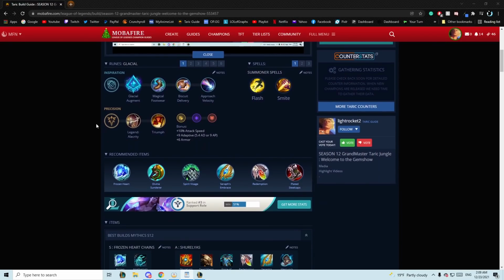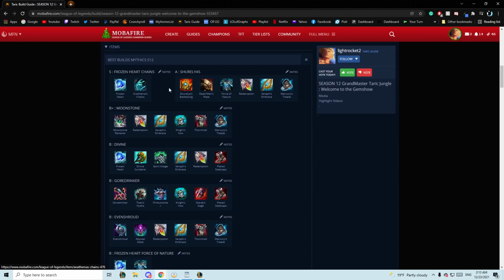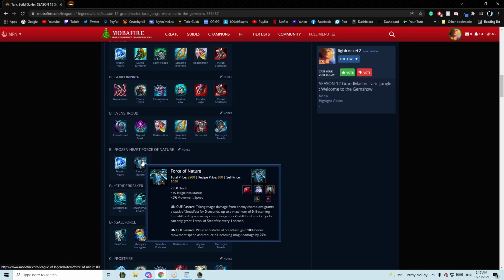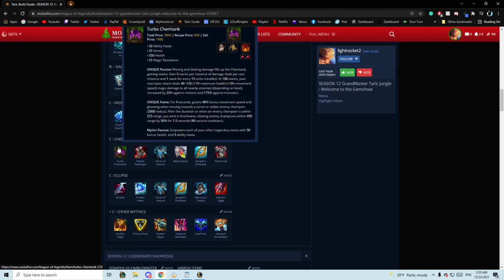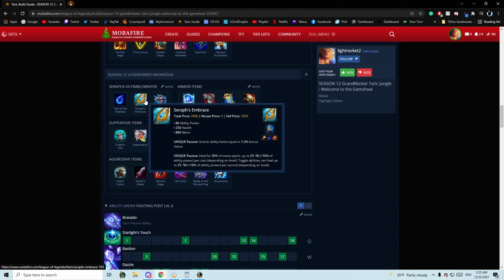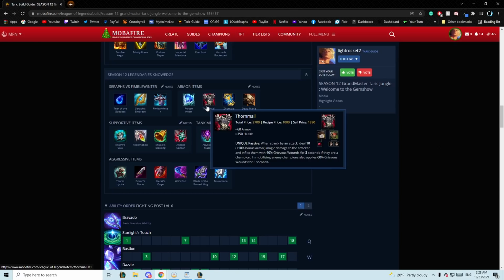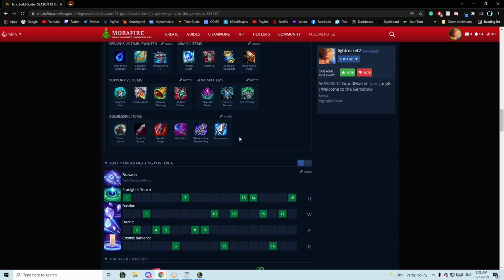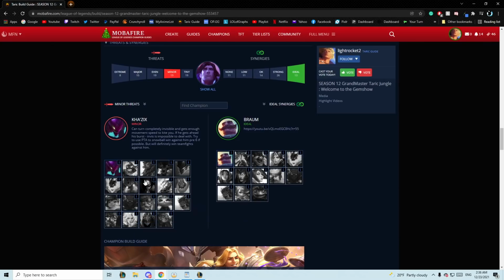Current State of Taric Jungle -- Build Tier List + How to Use the Mobafire Guide